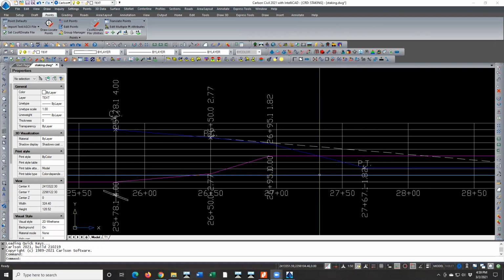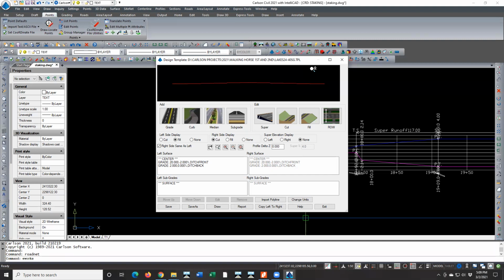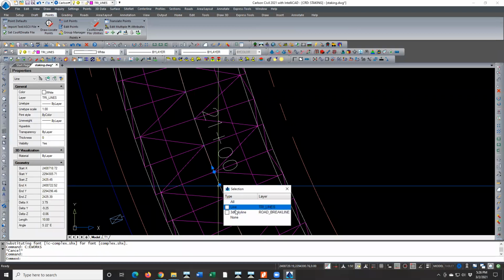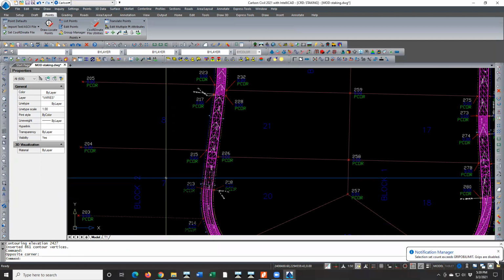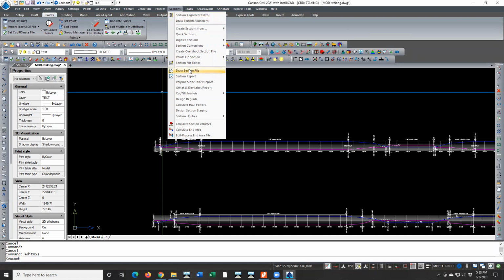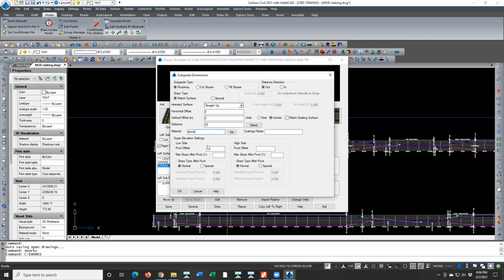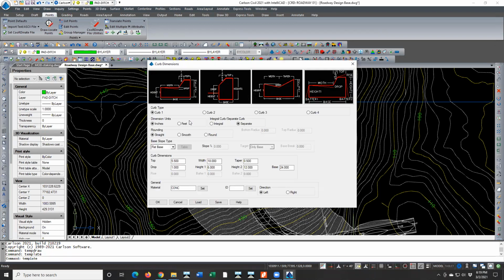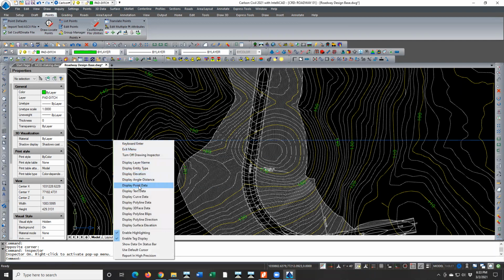20210302 Zoom session Carlson superelevation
Support session on resolving issues with Carlson Civil superelevation